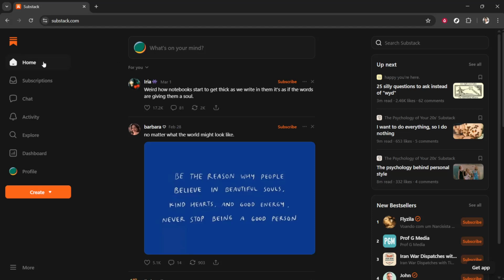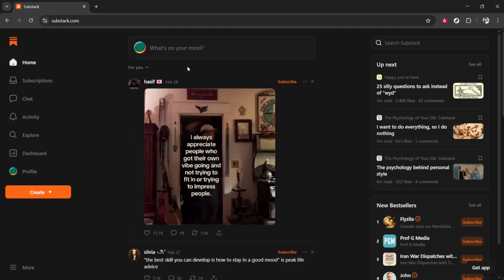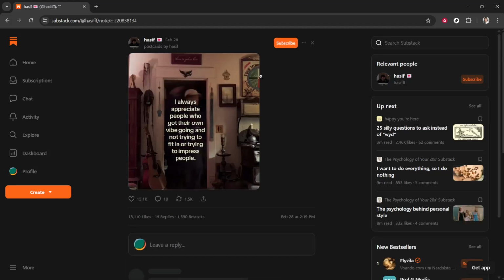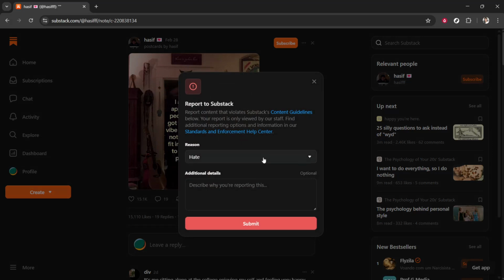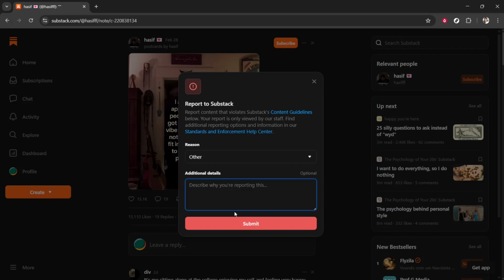How to Report Content on Substack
In this video, I'll show you how to report content on Substack. The method is very simple and clearly described in the video. By following all the steps in the video, you'll be able to easily learn how to report content on Substack.